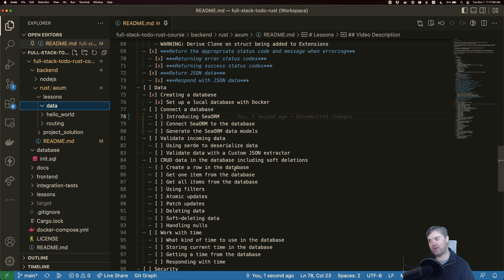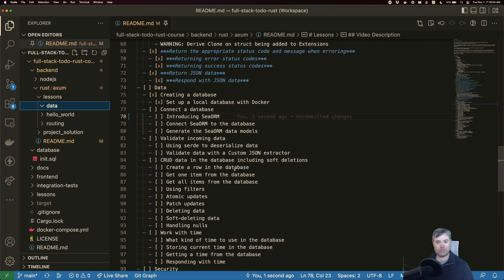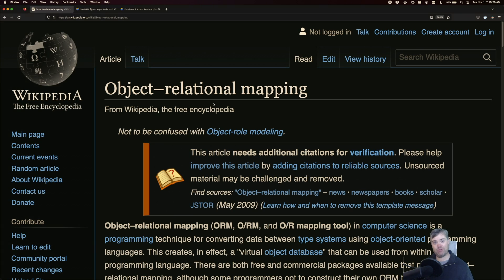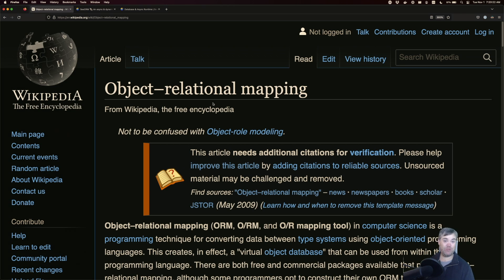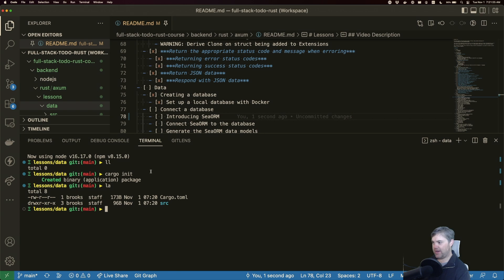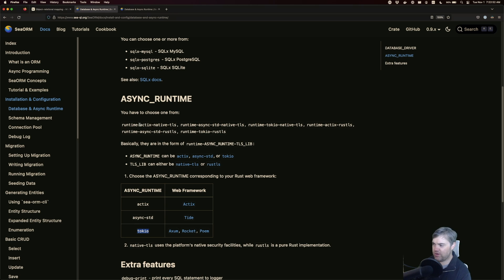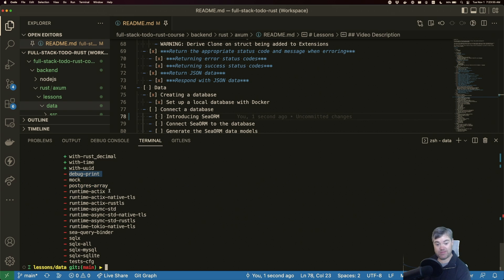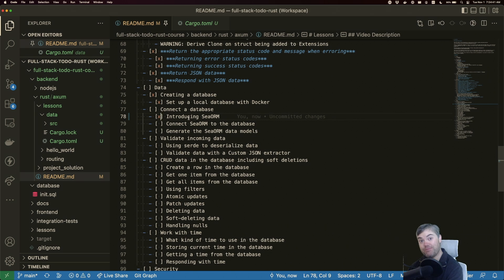SeaORM - Introduction to Axum 0.5